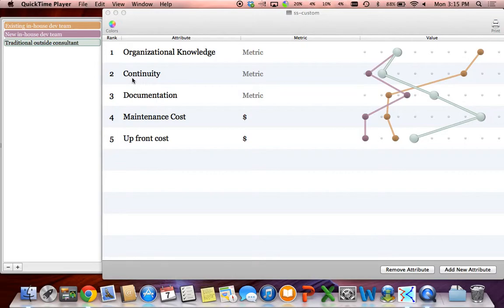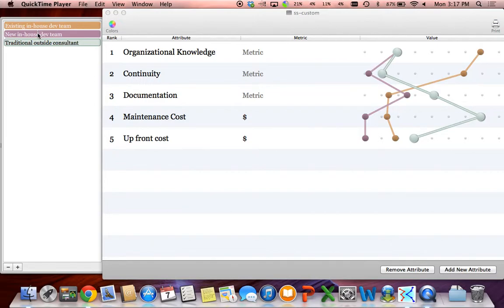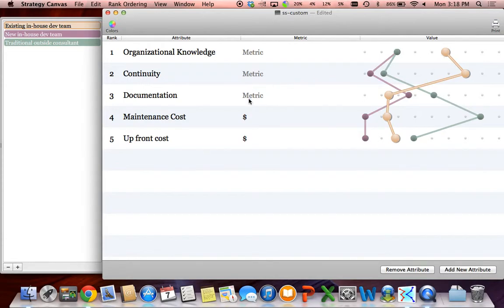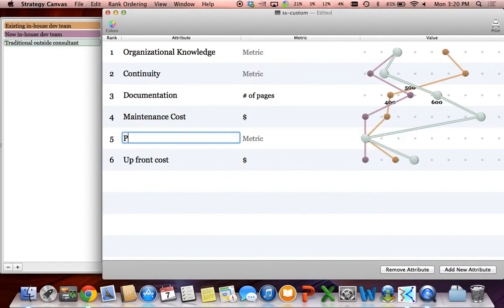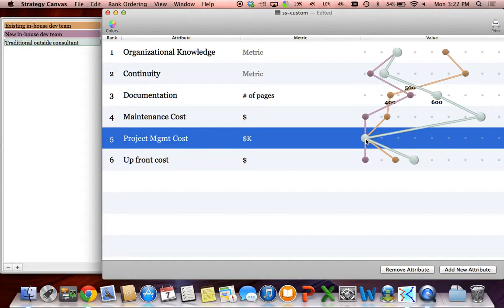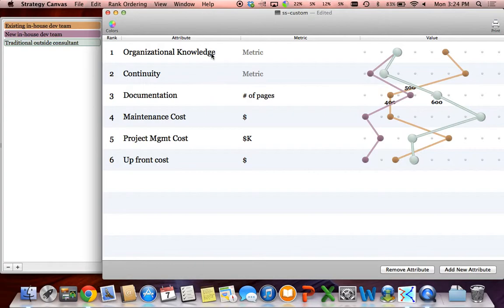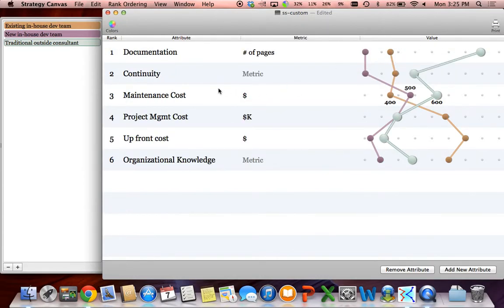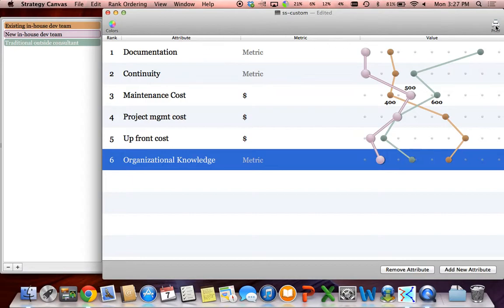Strategy Canvas Demo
Brian Parks demos the latest version of Strategy Canvas for the Mac, including some of its newest features